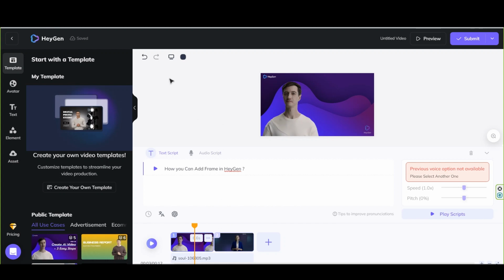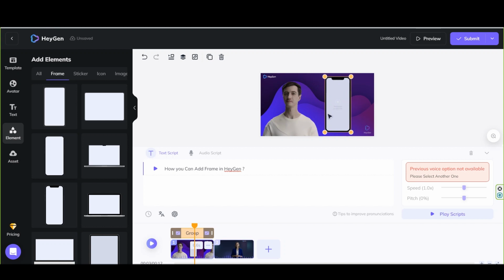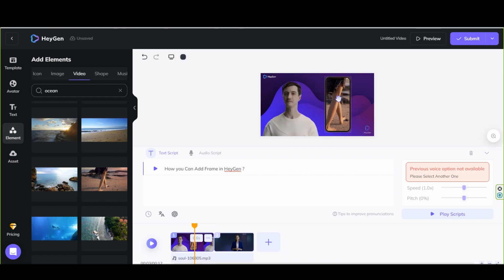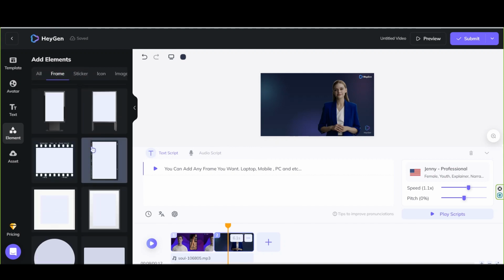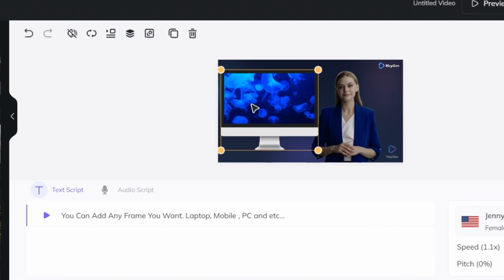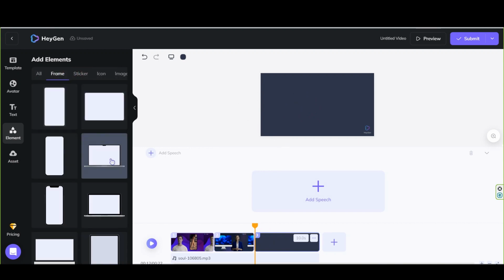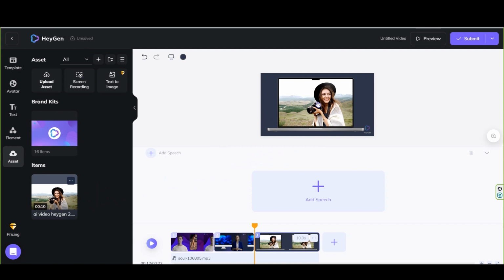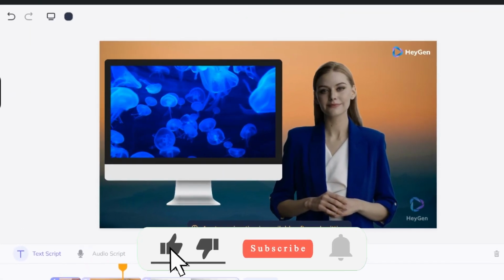How To Make Frame In Heygen 2024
In this video i will tell you how to make frame in heygen. after this video you cad add mobile frame (phone) or pc frame in your video with heygen ai.

you may need this video :
Heygen AI Review